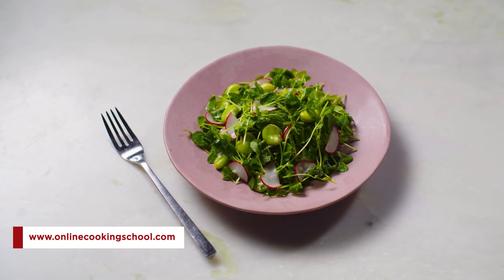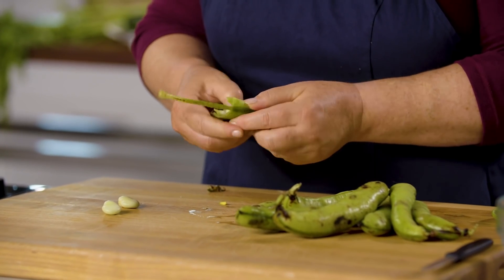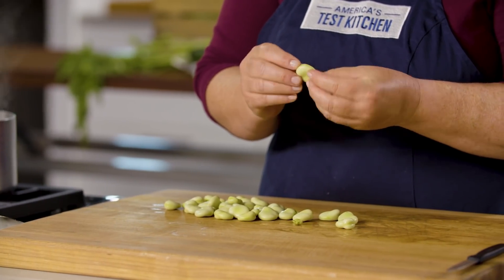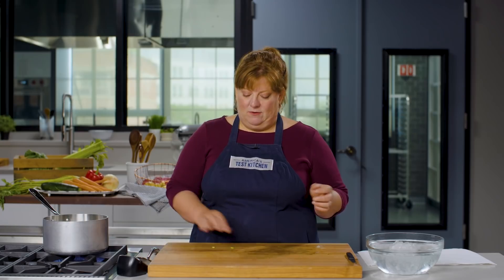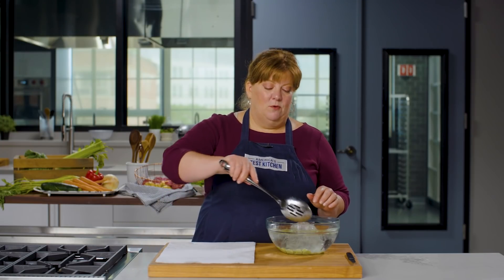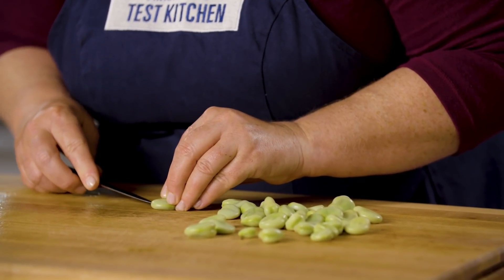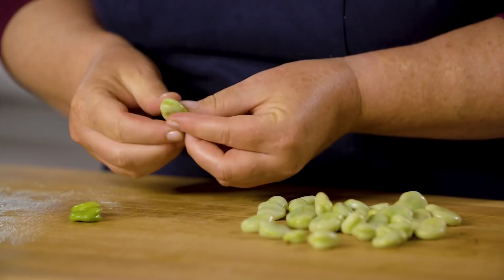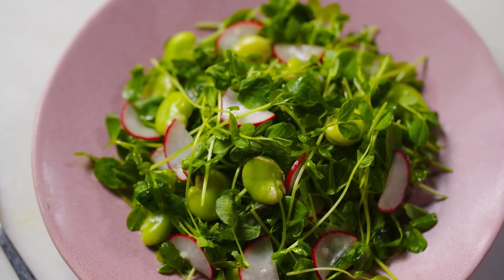How to Prepare Fresh Fava Beans with Christie Morrison | ATK Cooking School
The fava beans inside their tough outer pod are covered with a waxy translucent sheath that should be removed after shelling (although edible, the sheath can be fibrous—and sometimes bitter—unless from a very young bean). Once the sheath is peeled off, the beans are ready to be enjoyed.